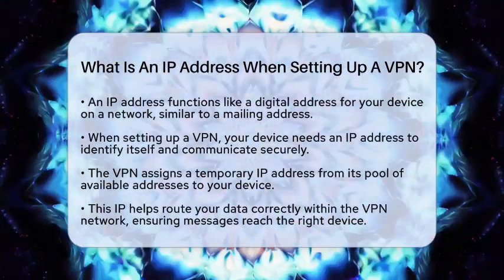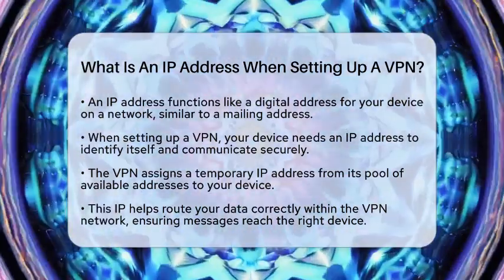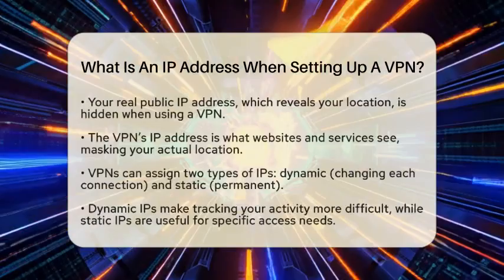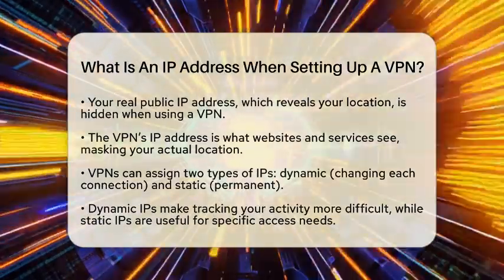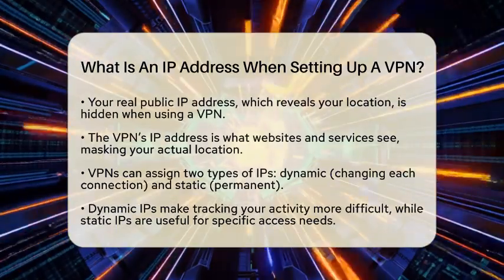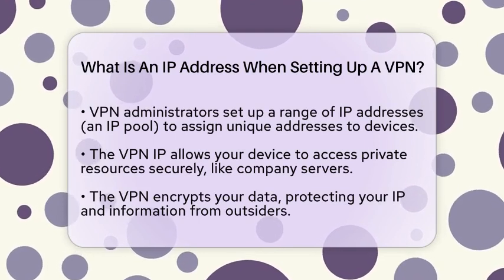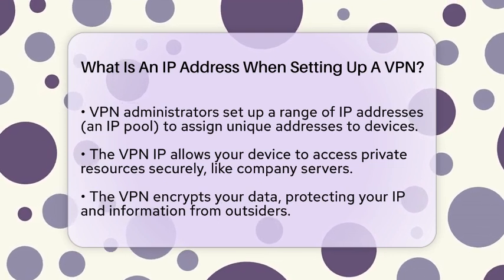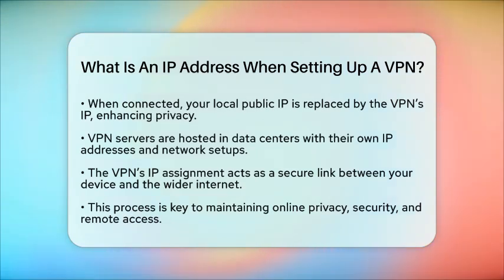What Is An IP Address When Setting Up A VPN? - Internet Infrastructure Explained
What Is An IP Address When Setting Up A VPN? Ever wondered how your device communicates securely over the internet? In this video, we'll explain the role of IP addresses when setting up a VPN and why they are essential for online privacy and security. We'll cover what an IP address is and how it functions as a digital identifier for your device within a network. You'll learn how VPNs assign different types of IP addresses—dynamic and static—and why this matters for your online activity. We’ll also discuss how VPNs hide your real IP address, helping you stay anonymous and protect your location from websites and potential trackers. Additionally, we’ll explain the concept of IP address pools and how they facilitate secure routing of your data through VPN servers located in data centers. This understanding connects to larger internet processes like network routing and domain name resolution, highlighting the importance of IP addresses in maintaining privacy and enabling remote access to private resources. Whether you're interested in online security, privacy, or simply want to understand how VPNs work behind the scenes, this video provides clear explanations to help you grasp these essential internet concepts.

About Us: Welcome to Internet Infrastructure Explained! Our channel is dedicated to demystifying the world of how the internet works, covering essential topics such as CDNs, IXPs, bandwidth, latency, network routing, DNS, data centers, web hosting, fiber optics, undersea cables, IP addressing, and much more.